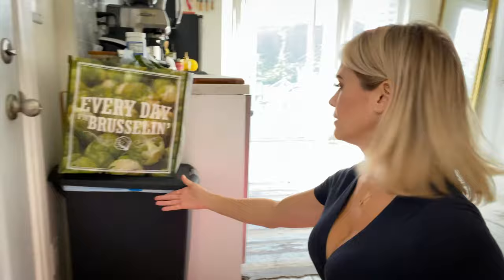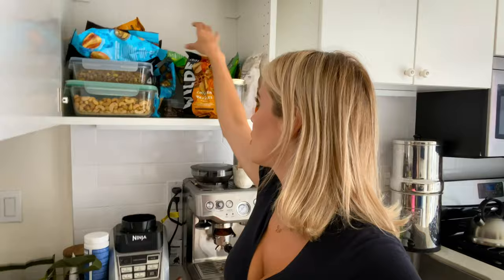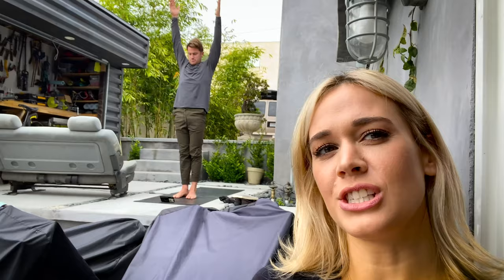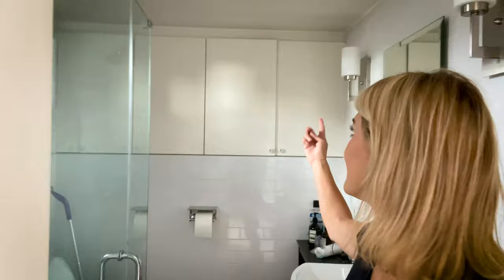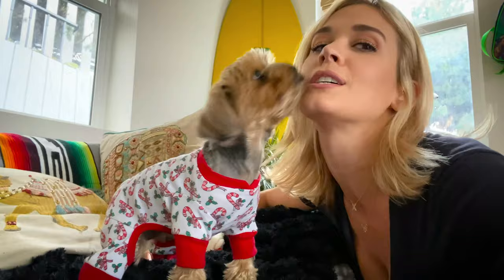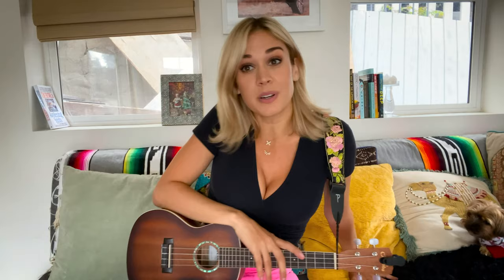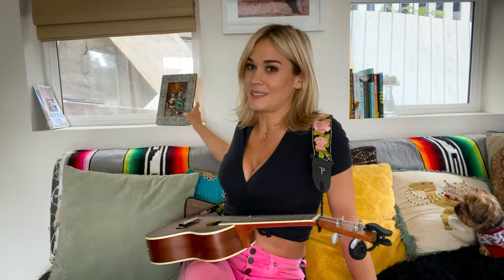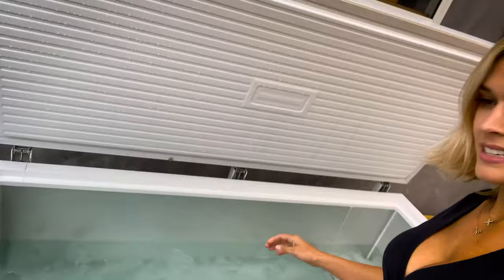Lauren Compton VLOG: Cribs Edition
Take a walk with me through my tiny house and meet my 5 pound yorkie Penny Lane, witness my remarkable ukulele skills, learn about my llama fetish and let me know what your favorite part of this video is!